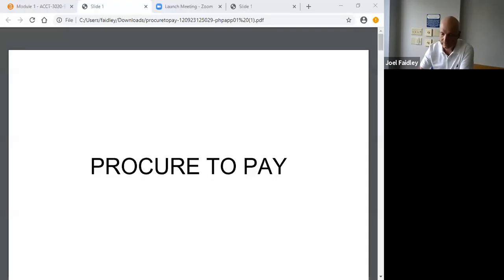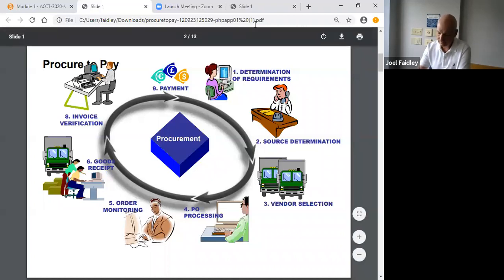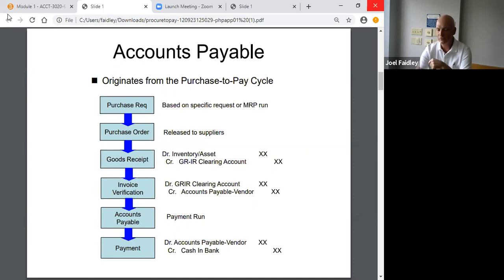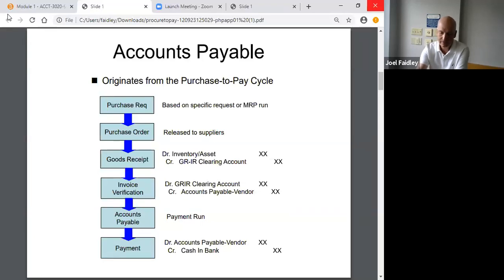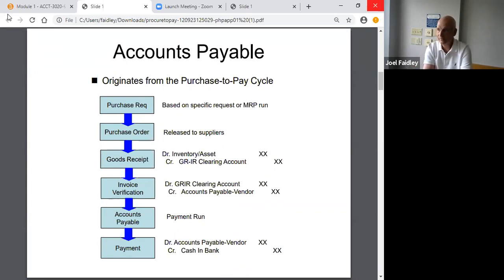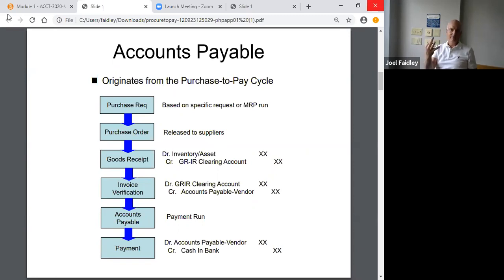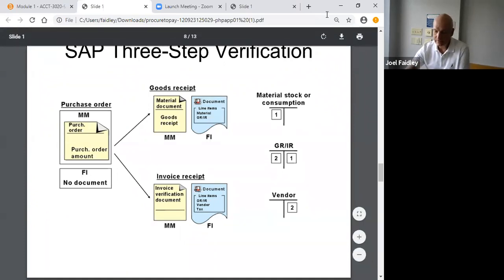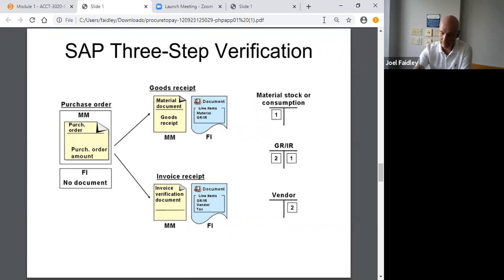ETSU ACCT 3020 P2P 3 Way Match